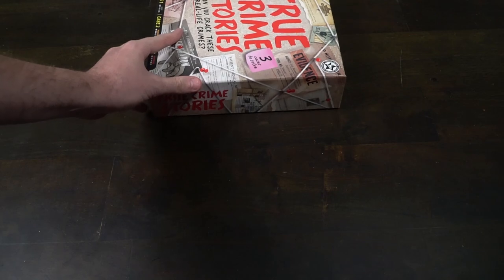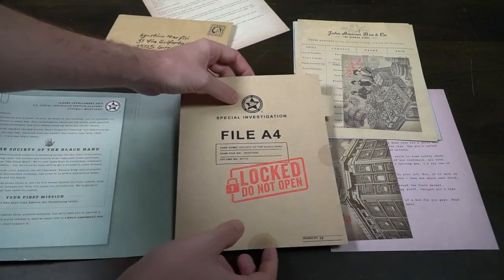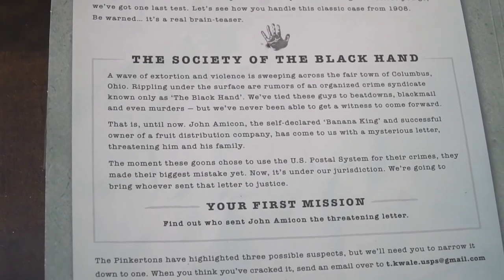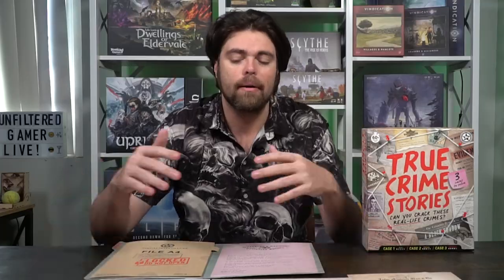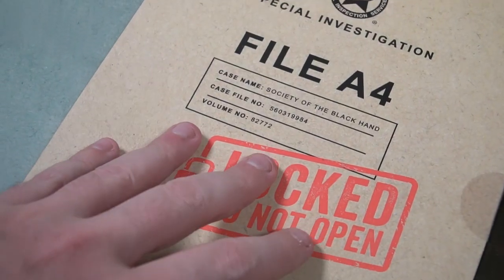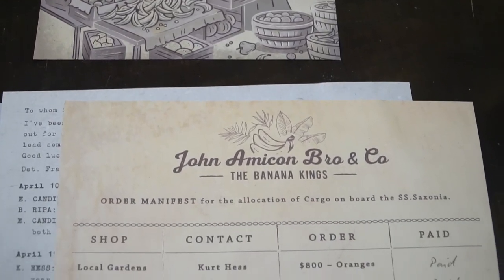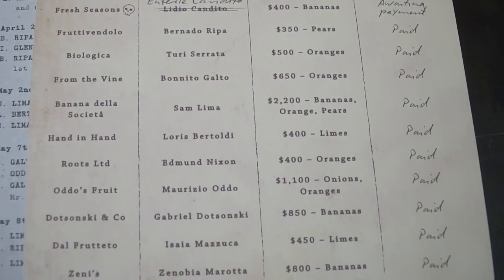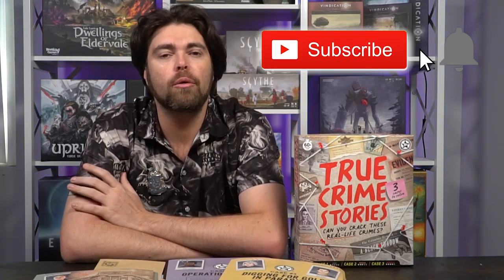True Crime Stories - Board Game Review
True Crime Stories Review by Unfiltered Gamer